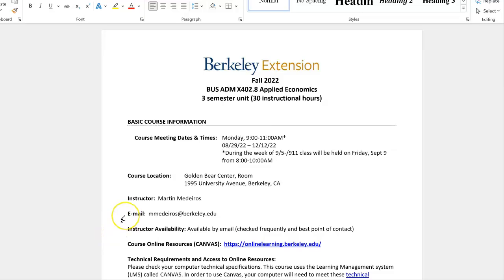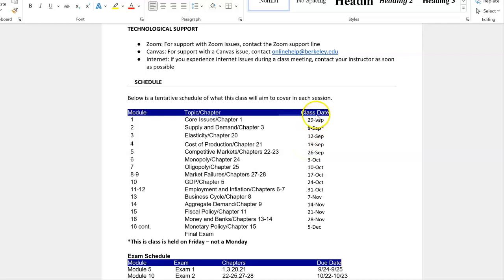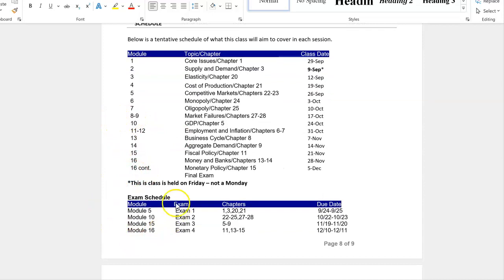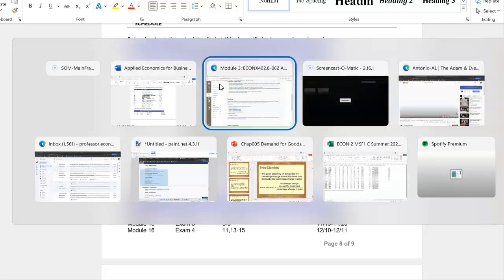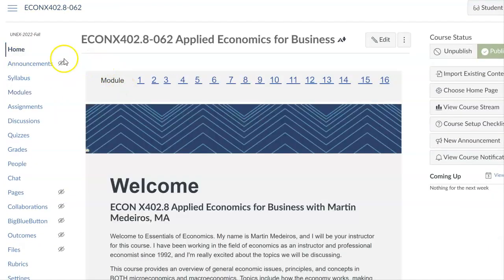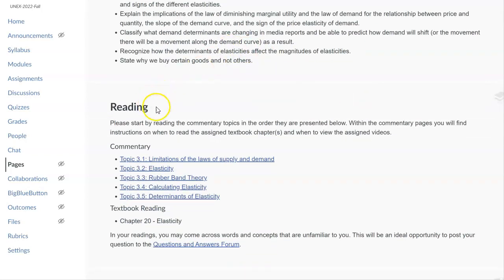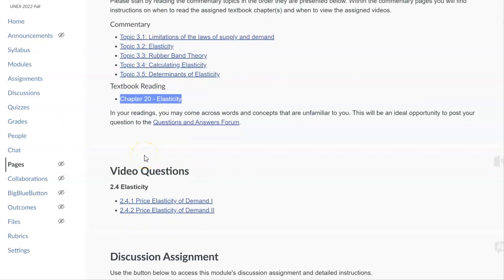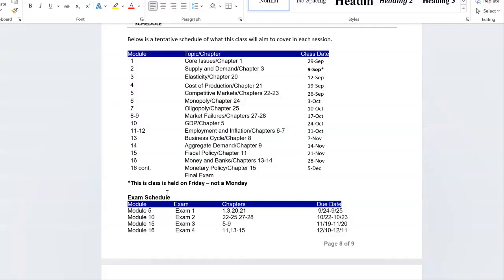UC Berkeley Extension Applied Econ Fall 2022